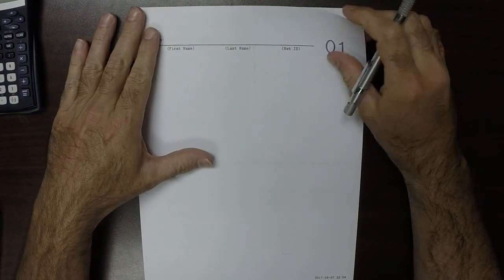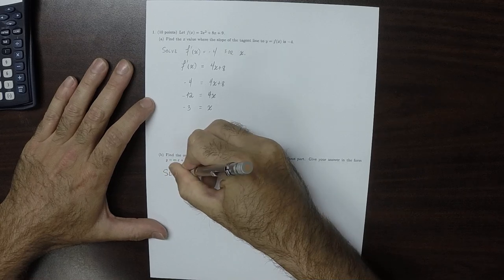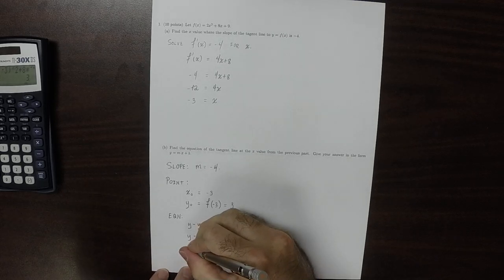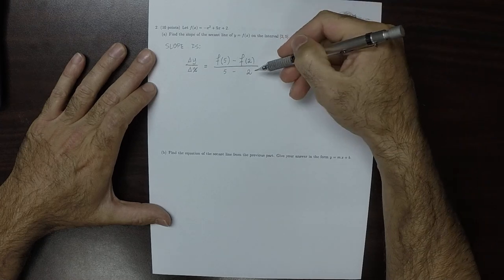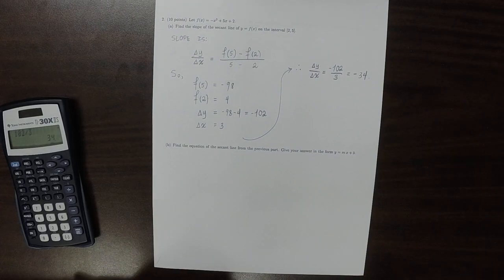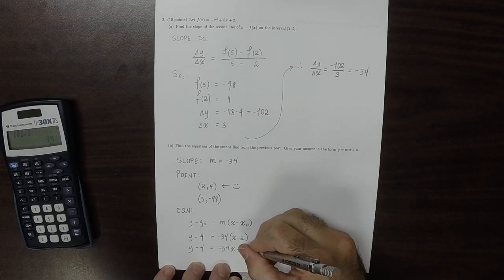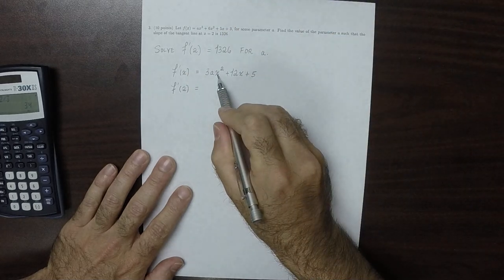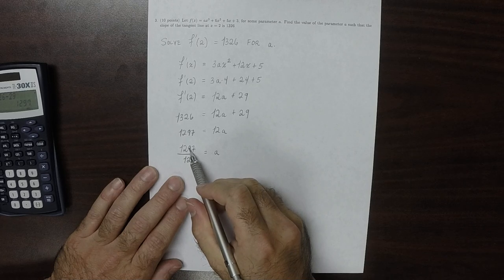17u MATH 1326: quiz_01